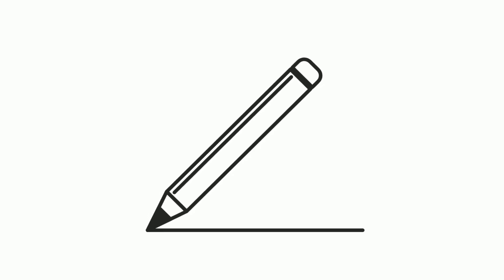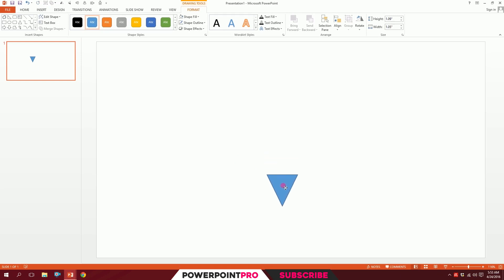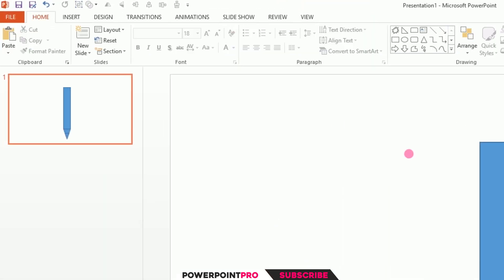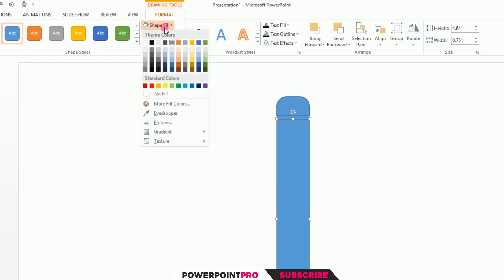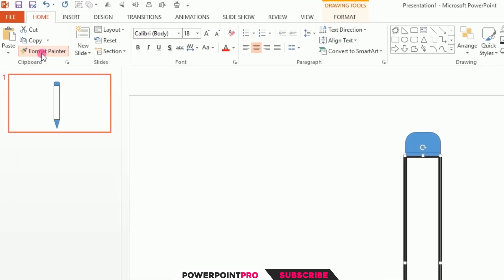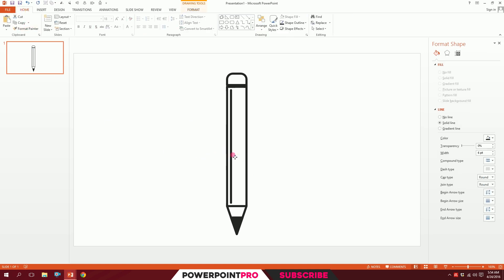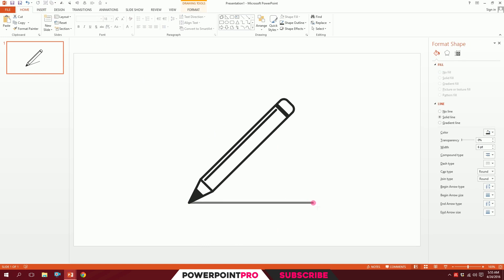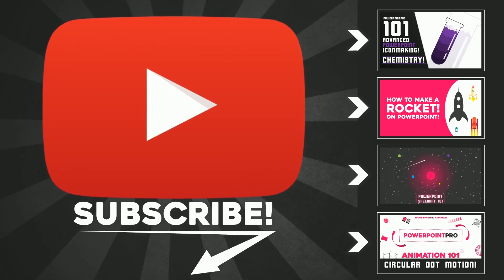Pencil! Minimalist PowerPoint Iconmaking 109 (Microsoft PowerPoint 2013 Tutorial) | PowerPoint Pro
This tutorial was done on PowerPoint 2013!